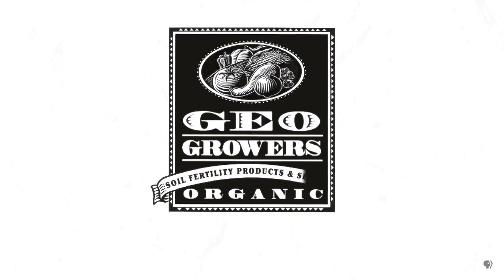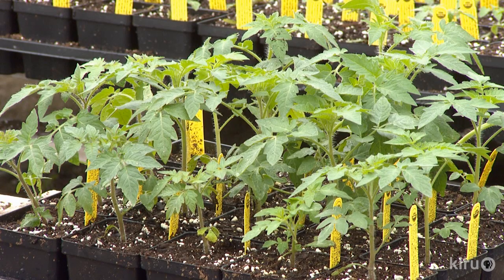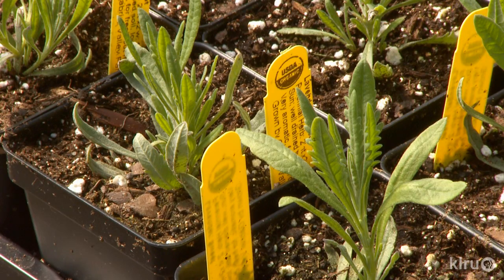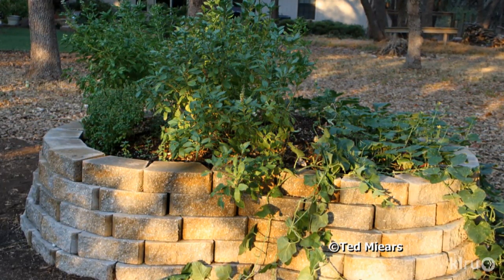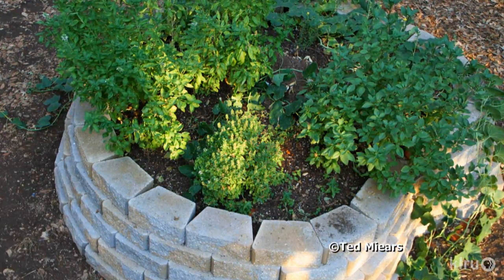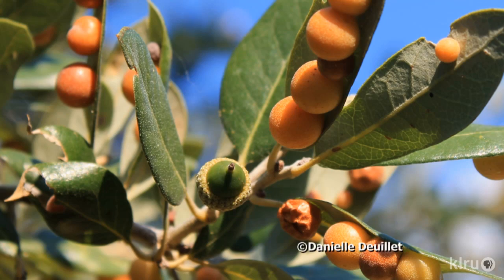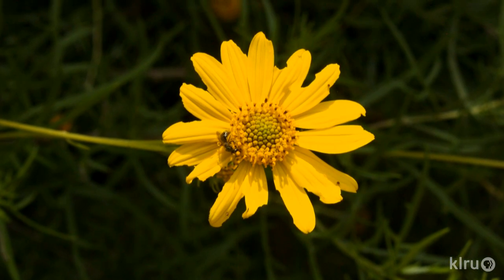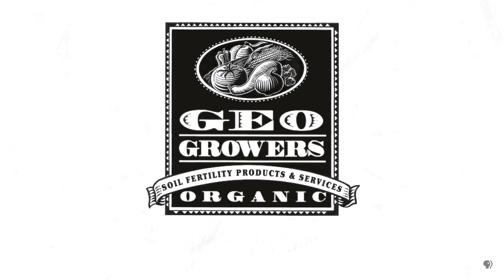Central Texas Gardener|Sept. 15, 2012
What's a keyhole garden and how can it make gardening easier? See how to build these sustainable vessels with Deb Tolman. Tour Gabriel Valley Farms for an inside look at how organic nursery plants get their start. Daphne identifies oak leaf galls and explains what they're doing. Pick of the week is native skeleton-leaf goldeneye daisy, a perennial delight to bring in beneficial insects. Trisha shows how to dry herbs for homegrown intensive flavor and gifts.